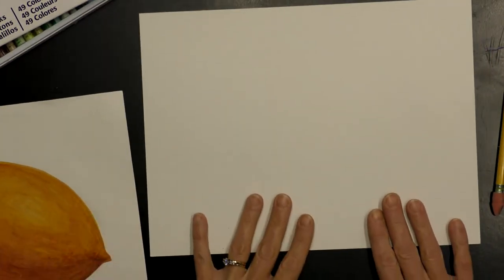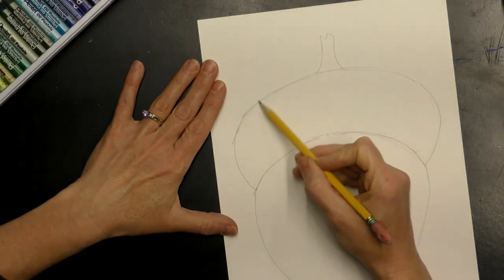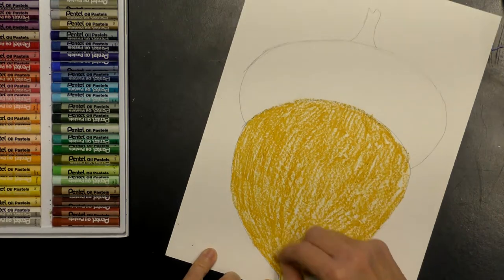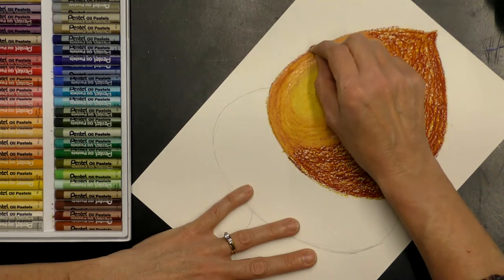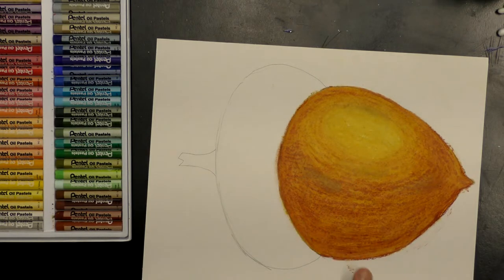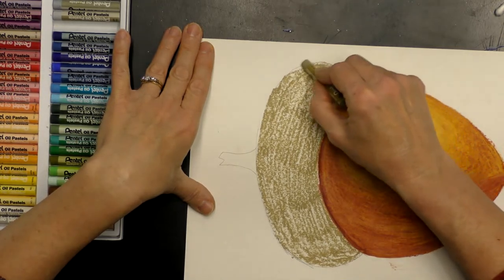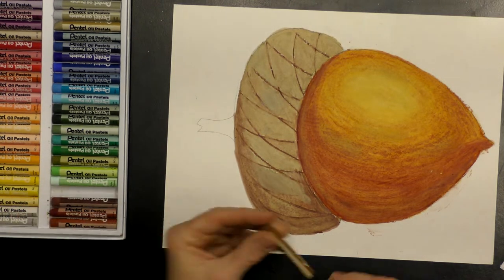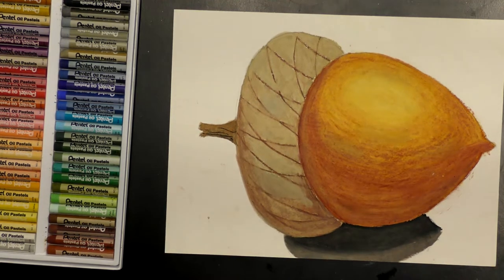How To Draw An Acorn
Learning Objectives:
    Line
    Value
    Texture
    Oil pastel technique

Supplies Needed:
    2 pieces of drawing paper
    Pencil and eraser
    Oil pastels
    Baby oil or other clear oil
    Small container to put oil in
    Several Q-tips
    Paper towel
    Scissors
    Glue stick